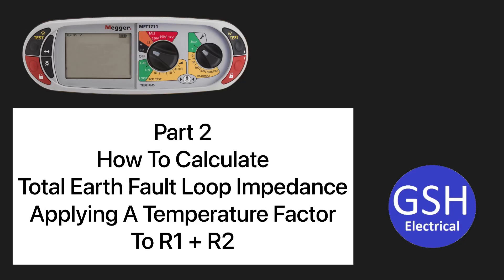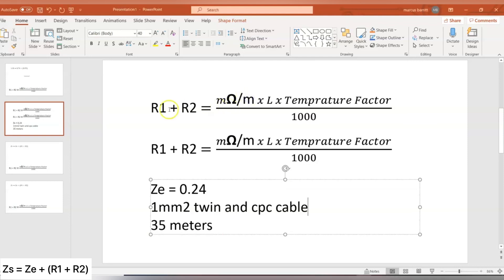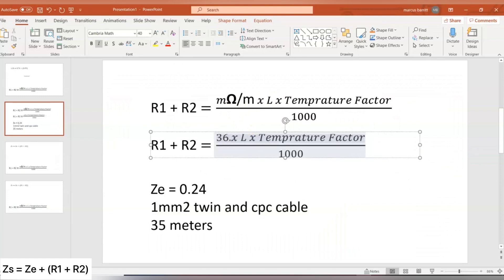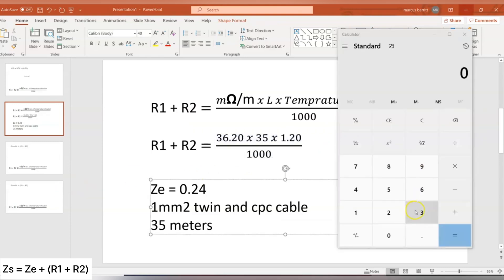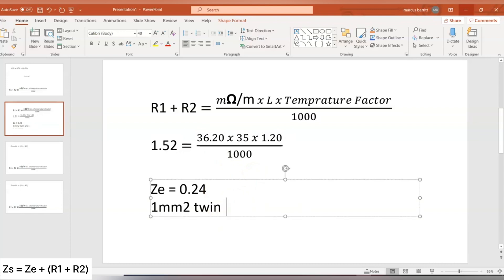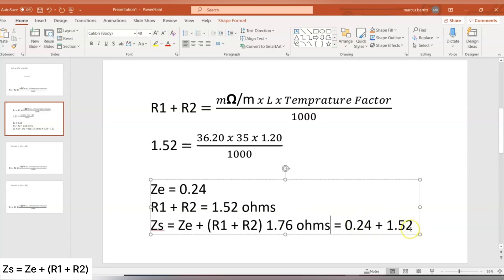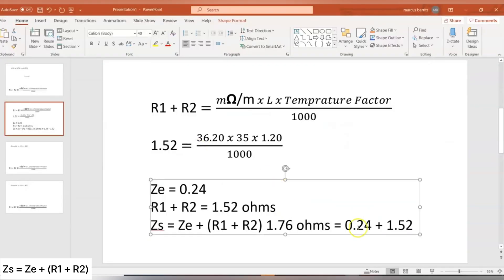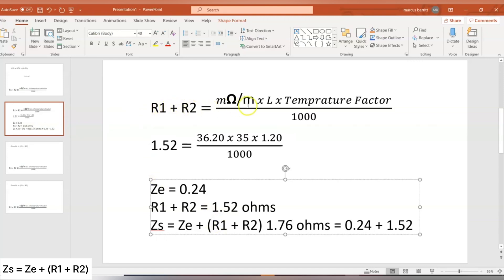How to Calculate Total Earth Fault Loop Impedance Part 2 - Applying a Temperature Factor to R1 + R2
In part 2 Marcus looks once again at calculating the total earth fault loop impedance of a circuit and explains the elements of the formula Zs = Ze + (R1 + R2). The video looks at how we can add a temperature factor to the calculated values of R1 + R2 which is the the resistance of the line conductor added to the resistance of the CPC. By using the temperature factors found in the On-Ste Guide this means the designer of the circuit can use the 100% values of the maximum earth fault loop impedance found in BS7671 and not the rule of thumb 80% of this value.

00:00 - Calculating total earth fault loop impedance Pt2
00:38 - Calculation parameters
01:20 - Use the latest On-Site Guide
01:31 - Size the conductors
01:58 - Temperature factors
02:37 - R1 + R2 allowing for a temperature factor of 1.2
03:42 - Total earth fault loop impedance
04:43 - 6 amp type C BSEN60898 MCB
04:53 - Maximum Zs values in BS7671

🔵 Earth Fault Loop Impedance (Zs) - Testing 16 Amp Industrial Socket Outlets Both Single and 3 Phase

🔵 Earth Fault Loop Path for a TN-S Earthing Arrangement & Formula For Total Earth Fault Loop Impedance

🔵 Total Earth Fault Loop Impedance Zs = Ze + R1 + R2 for TN-S and TN-C-S Earthing Arrangements